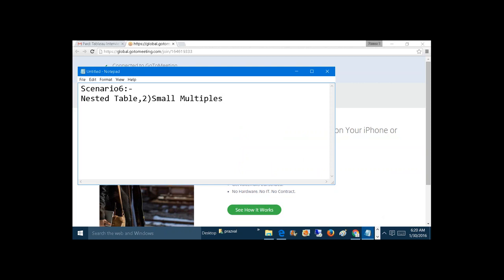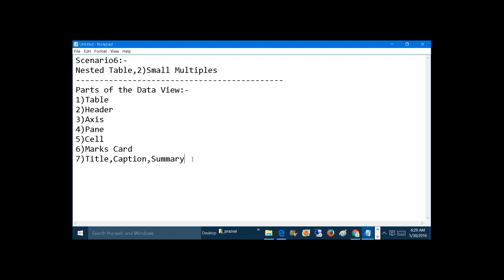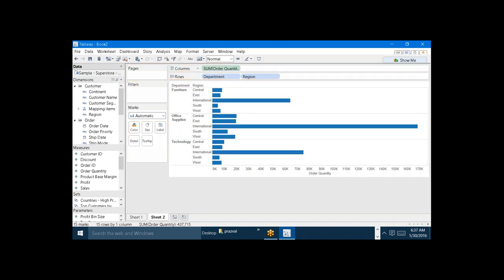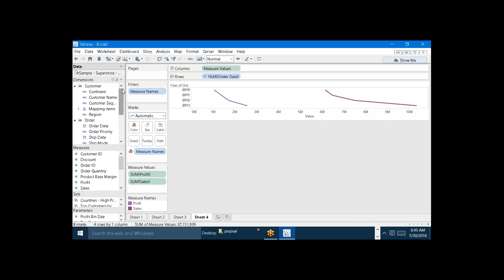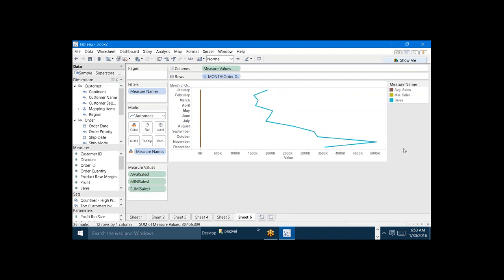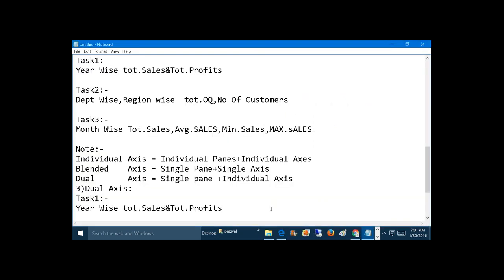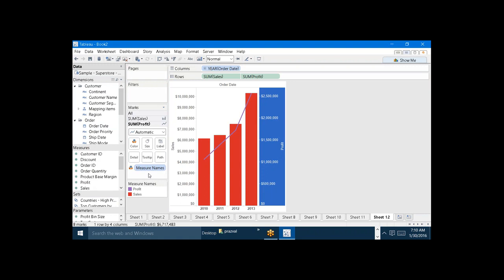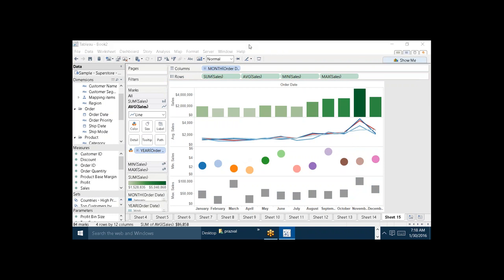(class6 ) Tableau Developer Tutorial for Beginners || WORKING WITH MULTIPLE MEASURES PART1